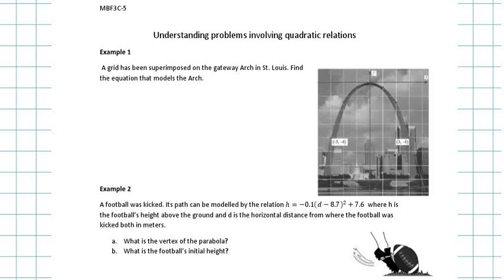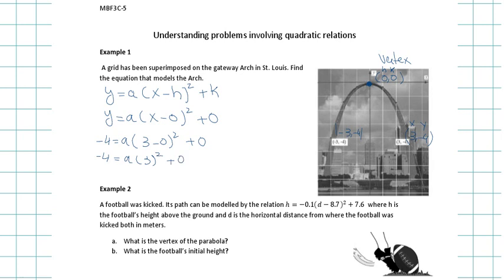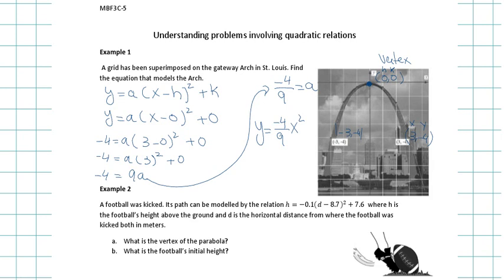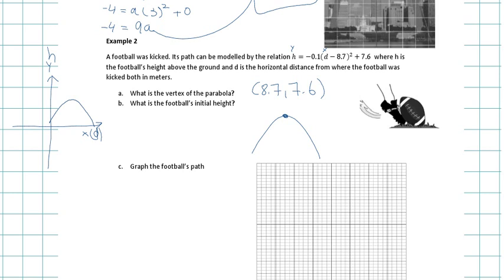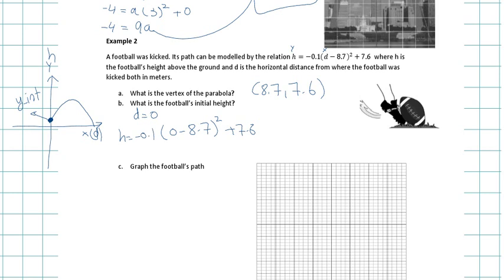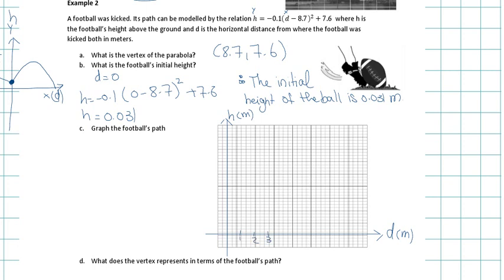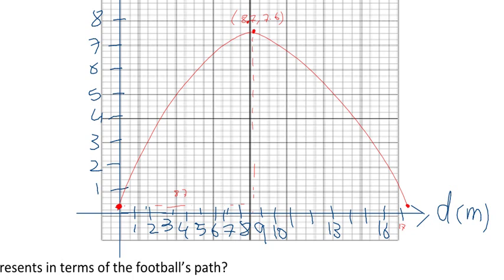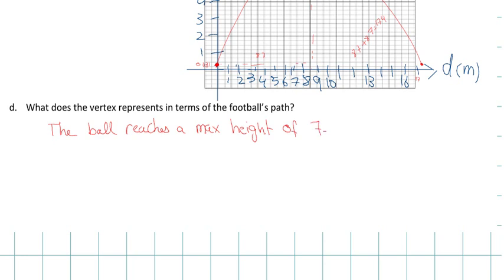sept 19 solving word problems